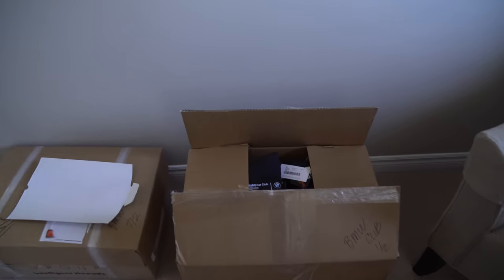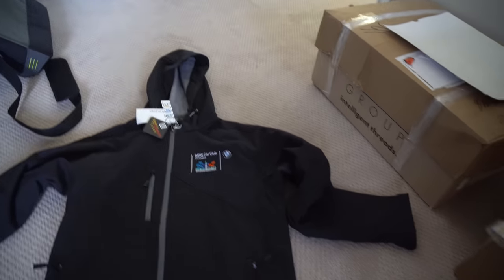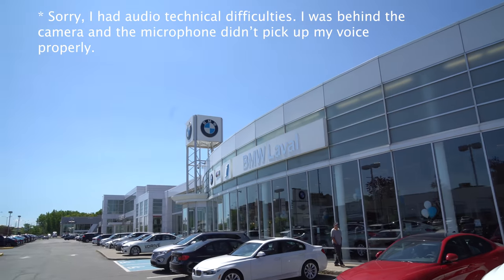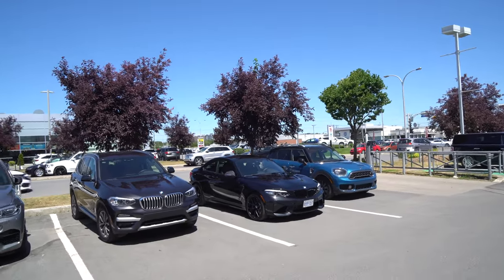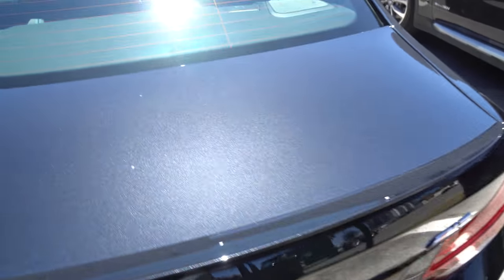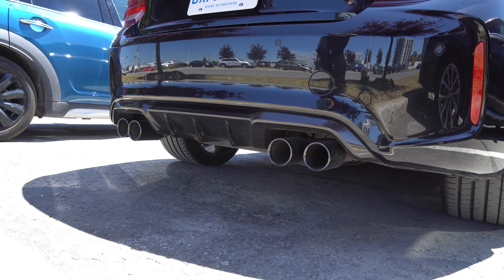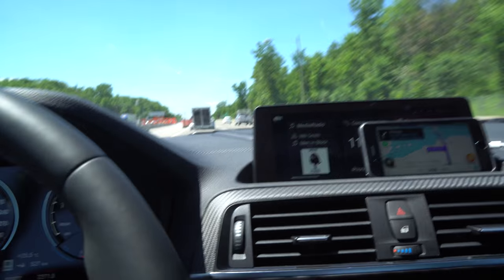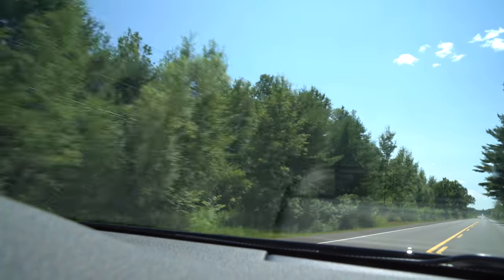M2 Experience - Part 1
The BMW Club of Ottawa was given the M2 as a press car for the July Driving school.

Help me on my quest to finish the 3-series Restoration by October of 2019 so I can show it off at the Bavarian Autosport Show/Shine.